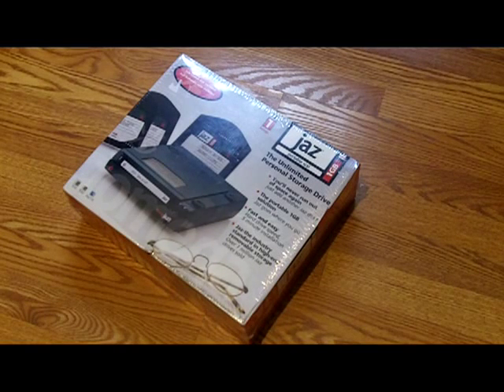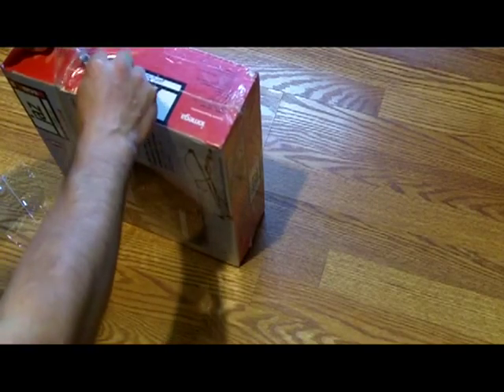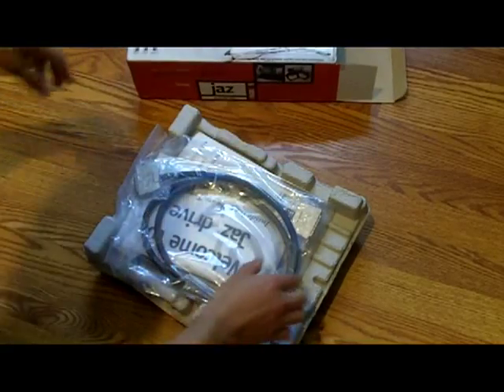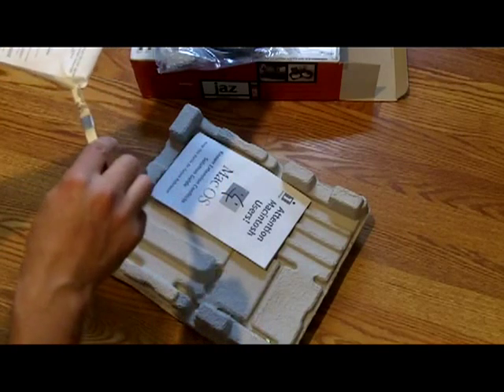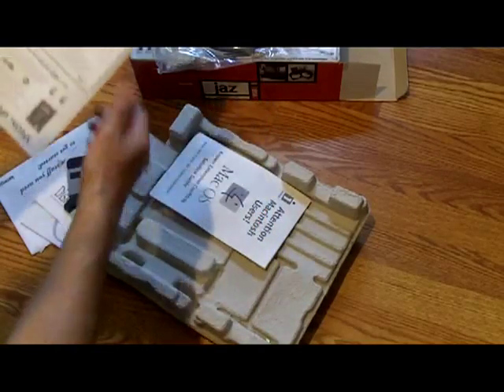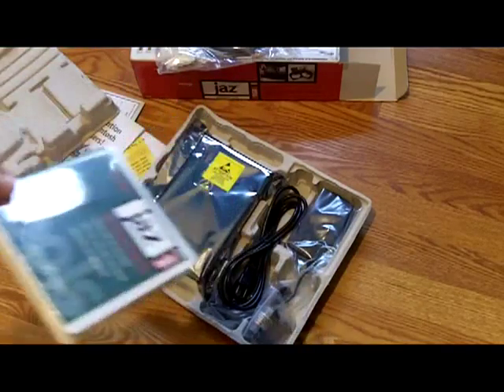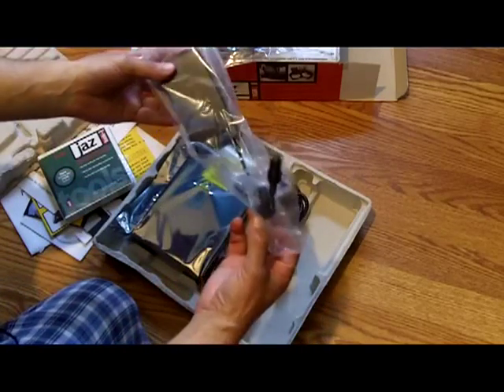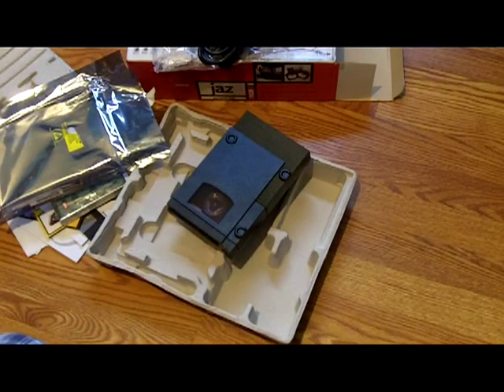Iomega 1gb Jaz SCSI Drive Unbox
Iomega Jaz 1 GB Portable scsi hard disk drive, a quick unboxing to show contents of brand new box.